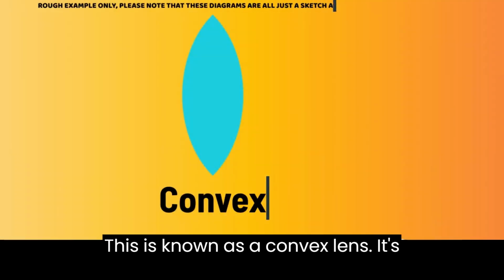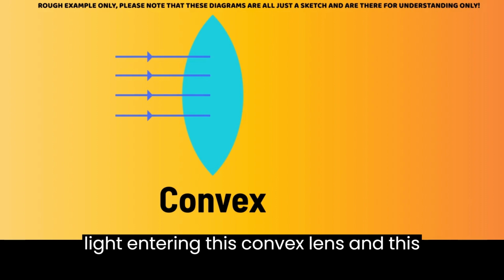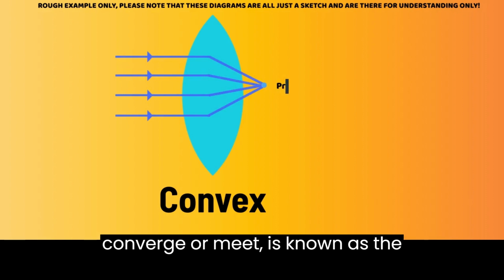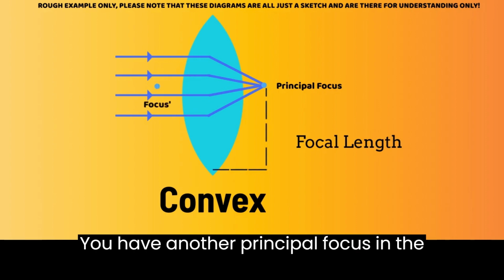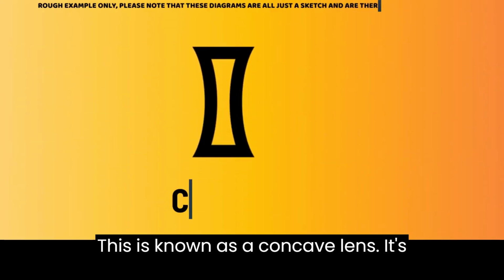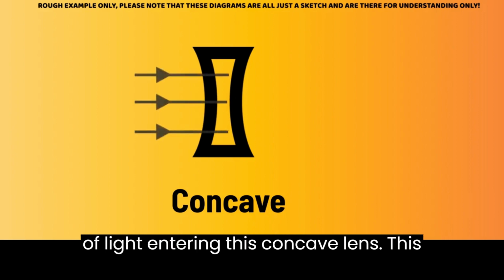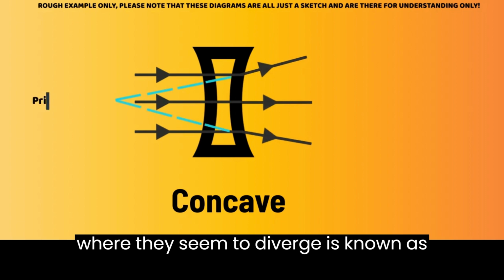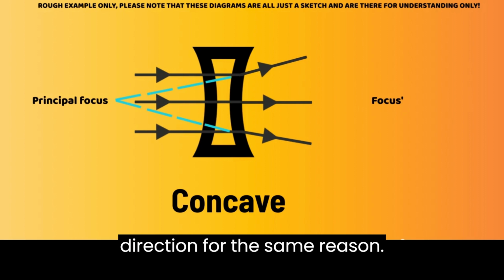Igcse - Physics - Light - What are Convex and Concave? (Brief Intro) - Lecture 6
Explore the fascinating world of optics in this informative video! Join us as we dive into the fundamentals of convex and concave lenses.  🔎

Discover how convex lenses converge light to a focal point and magnify objects, while concave lenses diverge light and create intriguing visual effects.💡

By the end of this video, you'll have a solid grasp of how these lenses shape our perception of the world around us.🌎